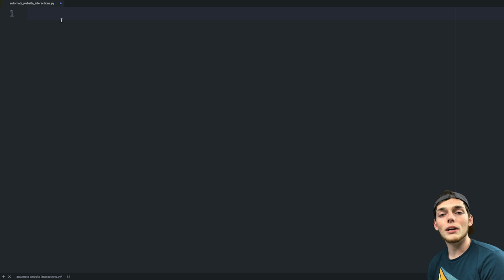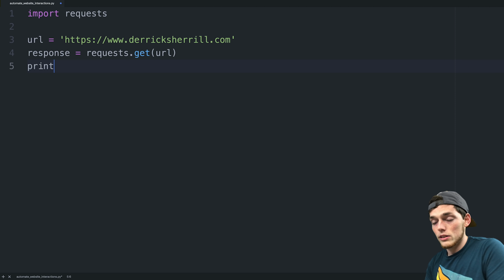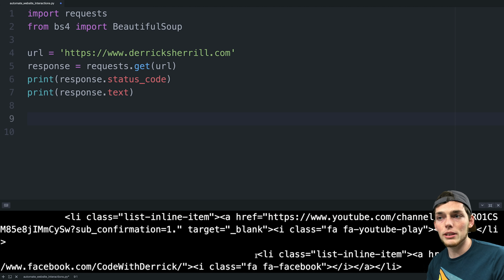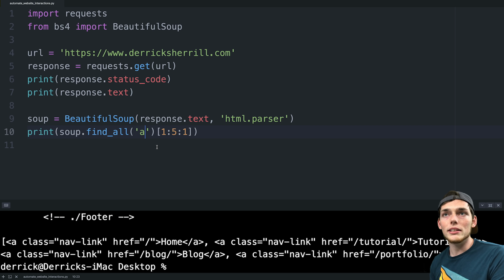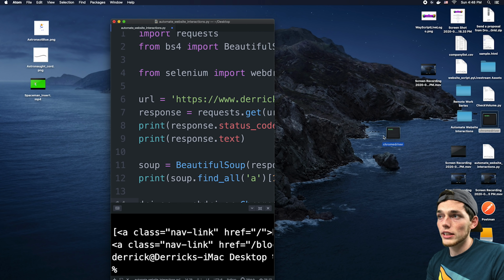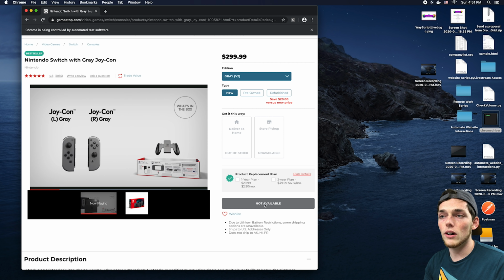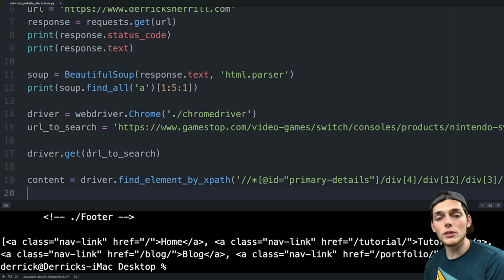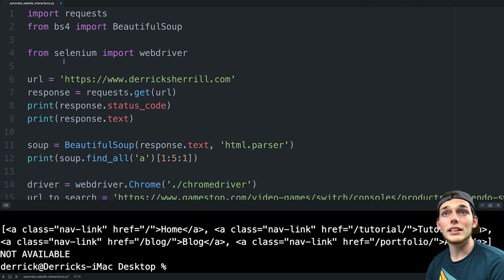Python Automation for Remote Worker Series | Automate Website Interactions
Automate Web Interacts ( We'll do this more with APIs in part #3)

Honestly each of these packages deserves full courses to go over all the cool things you can do with them. Hopefully this video gives you a quick overview of when and how to use them.

Kite helps fund the channel, thanks for checking them out and supporting me --
⭐ Kite is a free AI-powered coding assistant that will help you code faster and smarter. The Kite plugin integrates with all the top editors and IDEs to give you smart completions and documentation while you’re typing.

Full code from the video:
import requests

response = requests.get(url)
print(response.status_code)
print(response.text)

soup = BeautifulSoup(response.text, 'html.parser')
print(soup.find_all('a')[1:5:1])

driver.get(url_to_search)

content = driver.find_element_by_xpath('//*[@id="primary-details"]/div[4]/div[12]/div[3]/div/div[1]/button')
print(content.text)

Packages (& Versions) used in this video:
Requests
BeautifulSoup4
Selenium

Y'all rock - thanks for your continual support. I wouldn't be making these videos if it wasn't for you guys. Thank you for keeping me motivated.

--- Channel FAQ --

What text editor do you use?

What Equipment do you use to film videos?

Premiere Pro for video editing
Photoshop for images
After Effects for animations

Do I have any courses available?
Yes & always working on more!

Let me know if there's anything else you want answered!